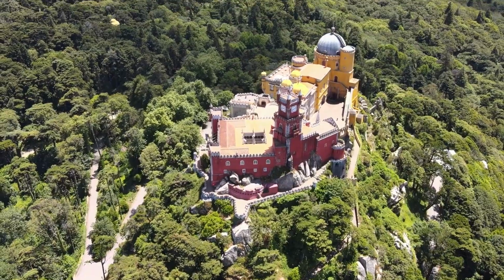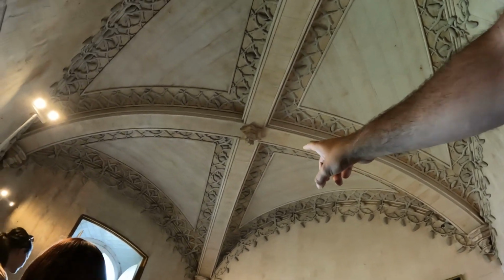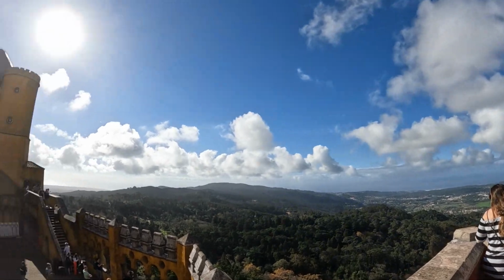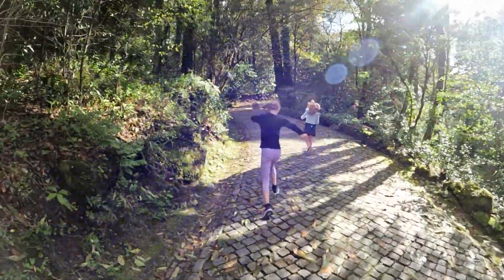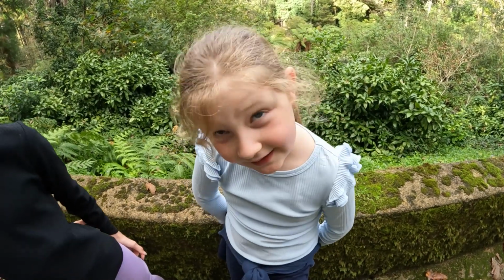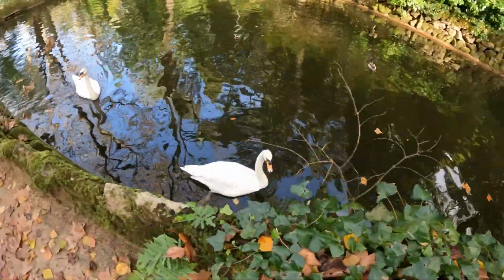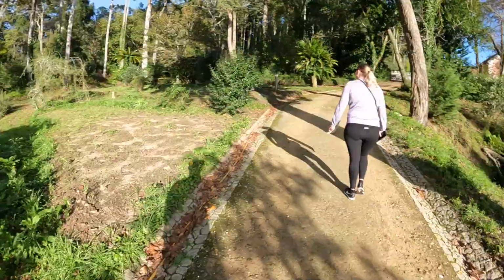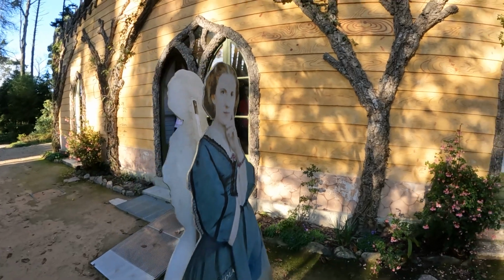The Pena Palace, Palácio da Pena, Parklands, Australians Explore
The Da Silva Sisters and their family explore the wonderful Pena Palace. Apologies for the GoPro unknowingly having the stabilization off.